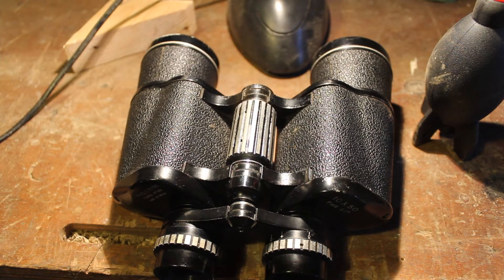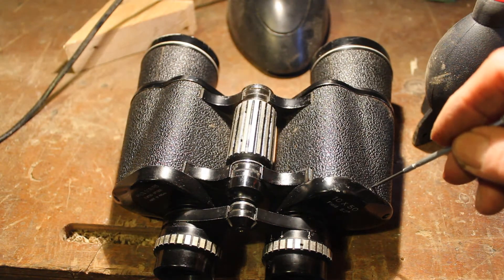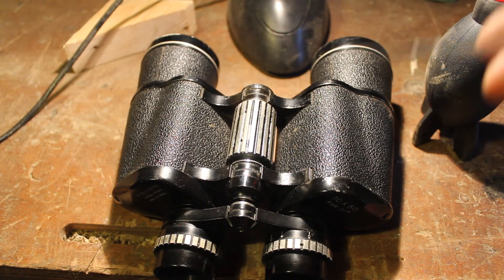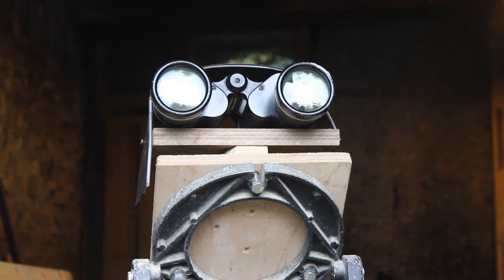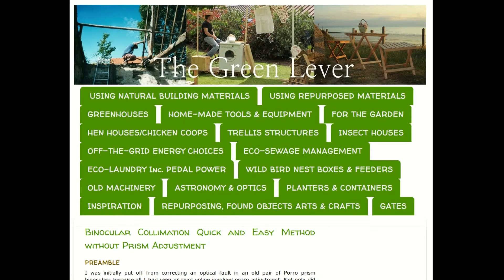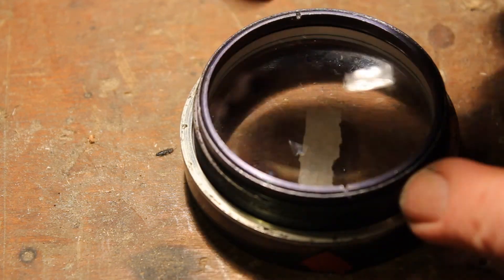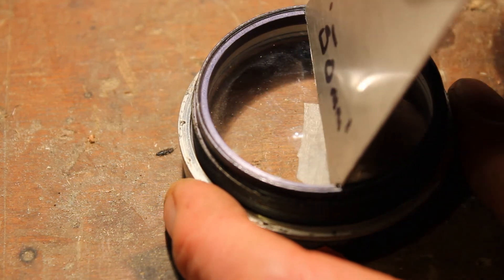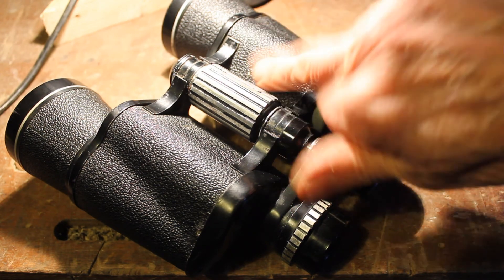Binocular Alignment after Prism Adjustment Fail Problema alineación binoculares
How to fix an alignment problem in binoculars after someone has attempted to fix it by messing with the prisms. Look for the tell-tale signs of paint or leather cloth removal from the body of the binoculars. I'm also using my quick collimation method to realign the optics, once I've reduced the error in the prisms.
Cómo solucionar un problema de alineación en binoculares después de que alguien ha intentado solucionarlo jugando con los prismas. Busque los signos reveladores de la eliminación de pintura o tela de cuero del cuerpo de los binoculares. También estoy usando mi método de colimación rápida para realinear la óptica, una vez que haya reducido el error en los prismas.  Película de corrección de alineación binocular rápida y artículo escrito